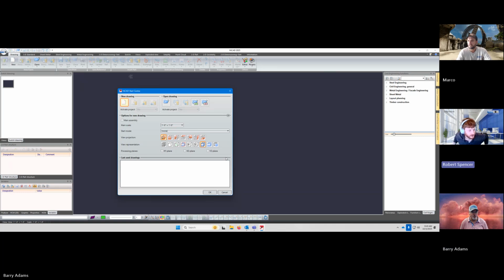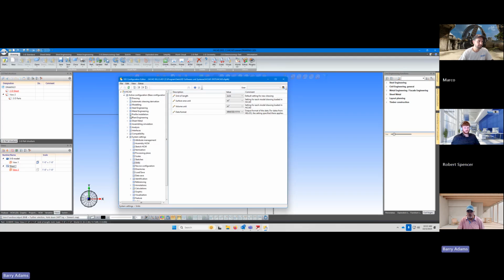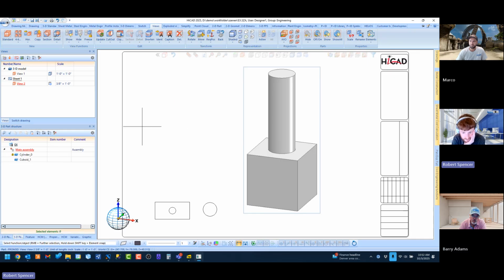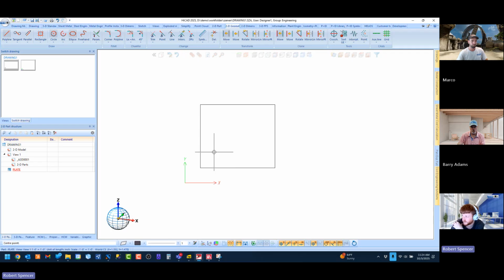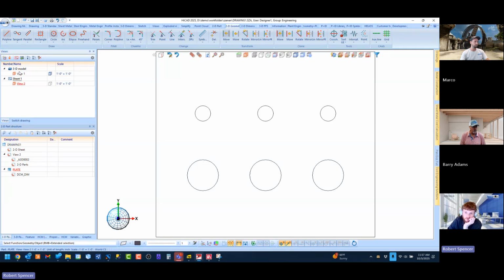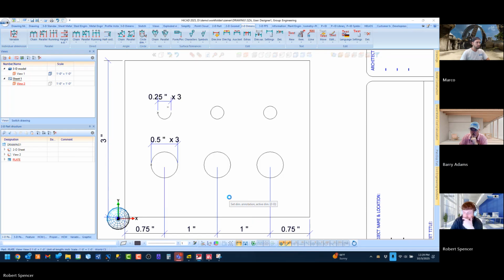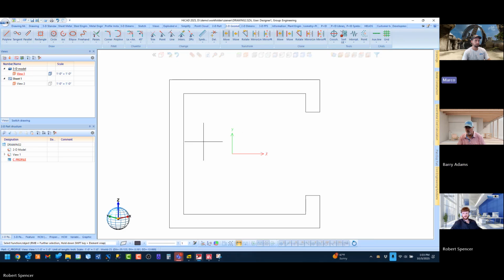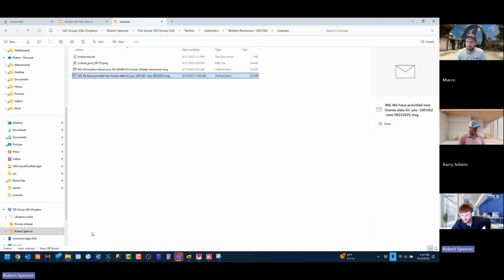1 Mullets HiCAD interface, mouse, keyboard, printing, dxf import export, engineering, drafting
[0:00:34.584] The introductory module of the training comprehensively covers the initial setup process within the New Drawing dialogue, where users learn to configure essential drawing parameters, including the option to automatically generate a top-level assembly and define the main scale. A core recommendation is established: maintaining the main scale at a one-to-one ratio and restricting any scaling adjustments exclusively to view scales within the sheet layouts. [0:01:29.584] Next, the instruction pivots to managing view projections and isometric representations, detailing how to access and manipulate standard orthographic views (front, top, left, right, bottom).

This section continues by exploring the diverse 3D display modes available in HiCAD, explicitly demonstrating methods such as the fully shaded model, the simplified stick mode, the hidden line view utilizing dashed lines for obscured geometry, and the transparent glass model view. [0:02:44.064] A practical workflow efficiency topic is then addressed, detailing the use of the "last used drawings" feature to streamline the process of resuming work, thereby avoiding the need to manually locate project files on a network server. [0:04:32.219] Subsequently, the video provides a tutorial on customizing the HiCAD interface by showing how to drag and rearrange various panels, which includes an example of optimizing the feature list for large assemblies.

The interface customization demonstrates undocking the feature list to leverage the screen's full vertical height, which aids in managing numerous feature steps in complex projects. [0:05:34.904] The training concludes this foundational segment by cementing a crucial principle for working in the software: the views in model space and views in sheet space are functionally identical and intrinsically synchronous. This means that any design change or modification performed within the core model is guaranteed to be automatically and instantly reflected across all corresponding sheet views, establishing a direct link between the 3D design environment and 2D documentation.